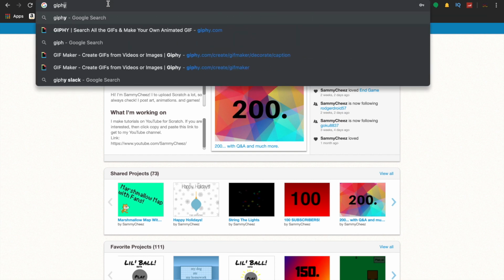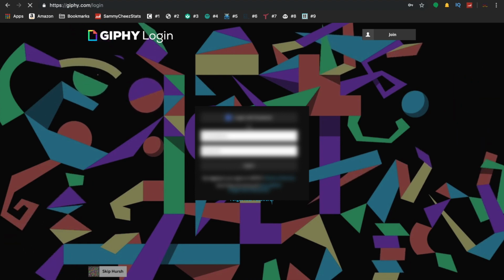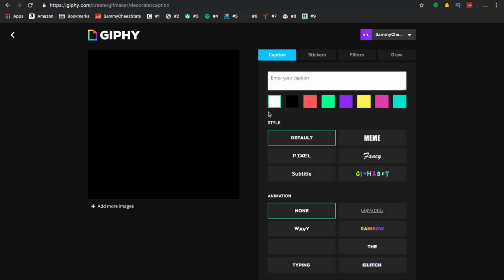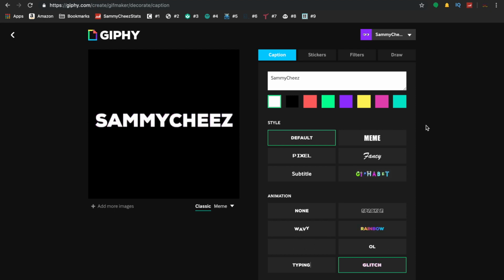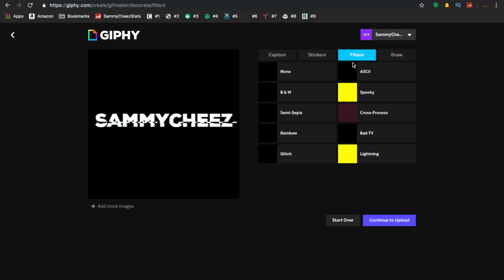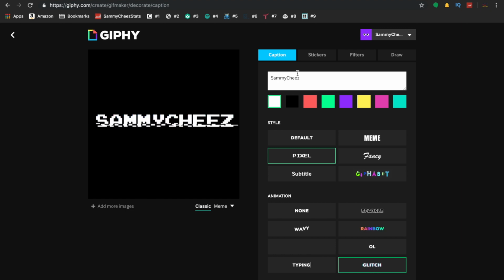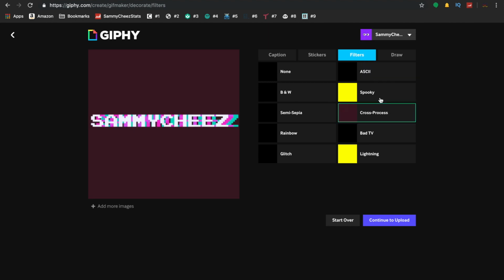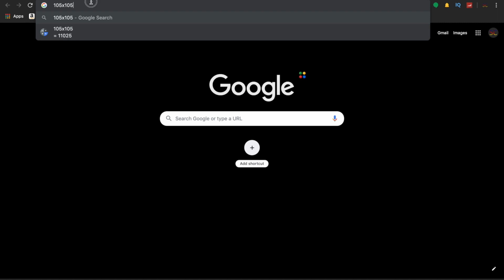How to Make a Moving Profile Picture (GIF) in Scratch! PART 2!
What's up guys, SammyCheez here, back with another video. In today's video, I will be showing you how to get an animated profile picture in Scratch! This is part 2 of a 2 part series.